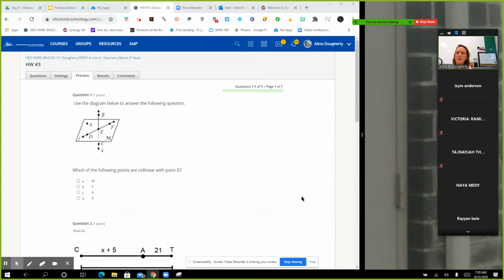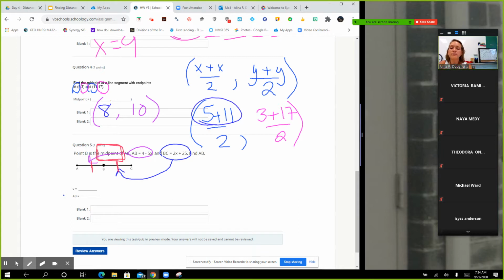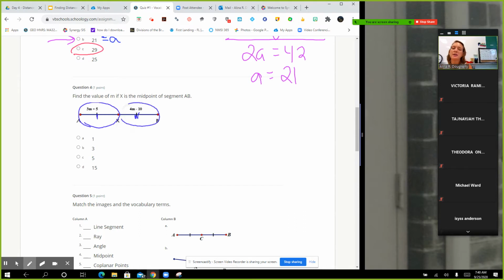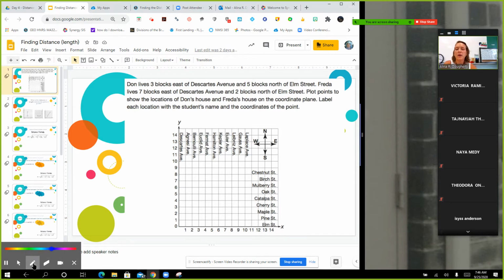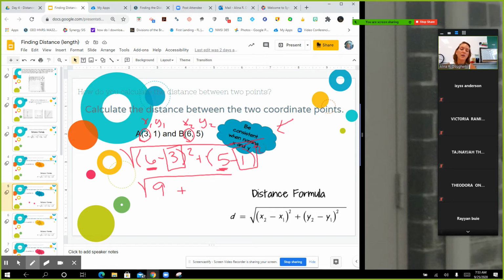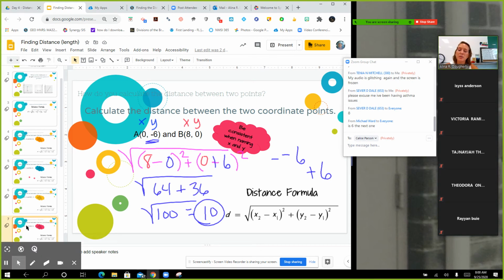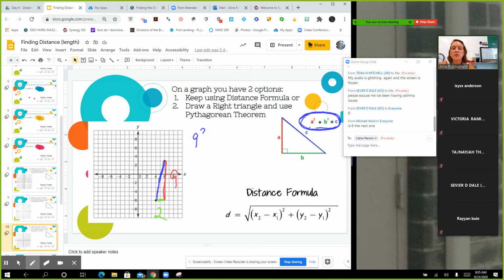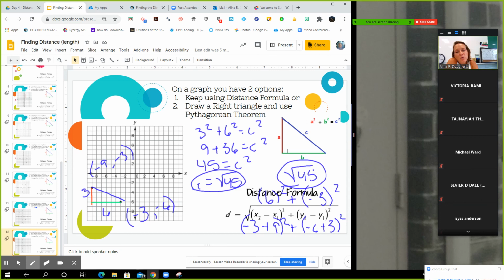Distance Formula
Unit 2 Day 4 Distance Formula